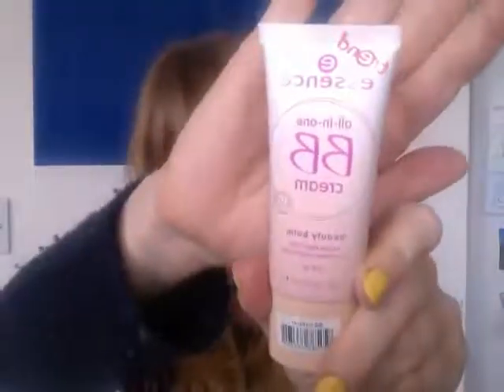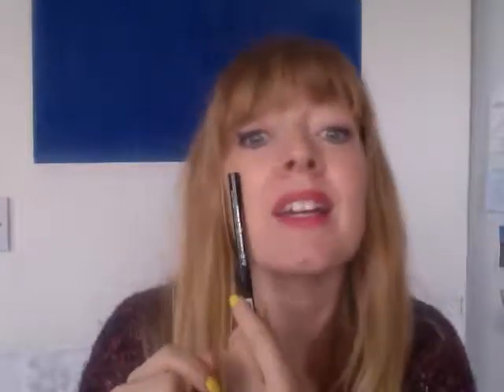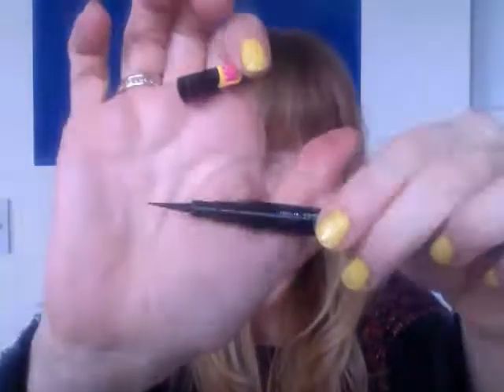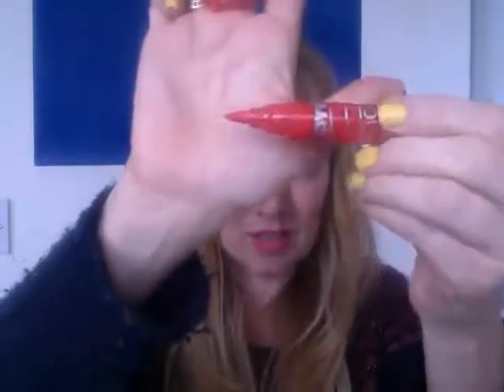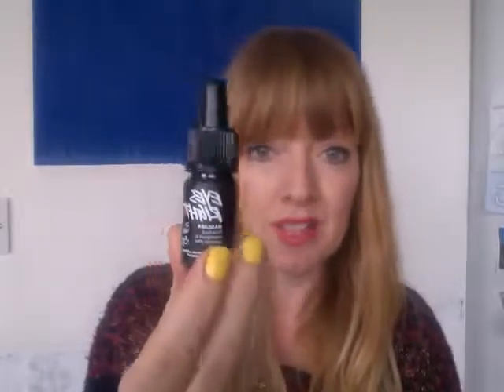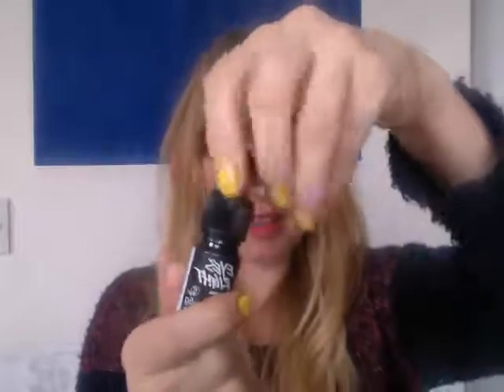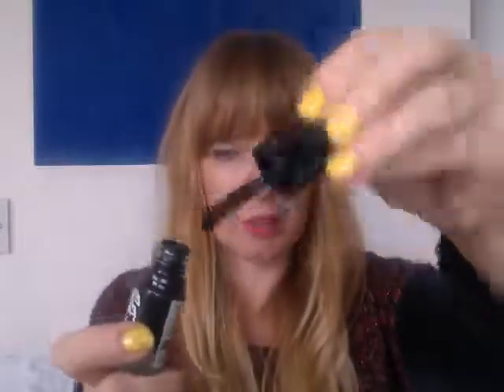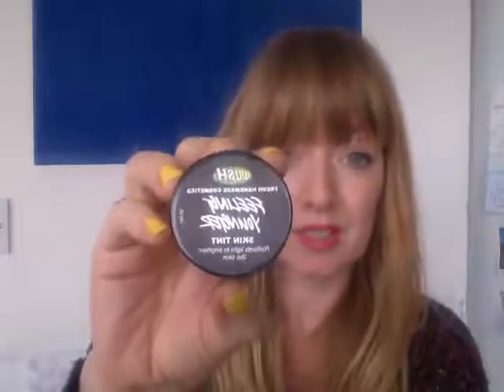March Beauty Favourites: Lush, NYC, Essence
A round-up of my favourite products this month!